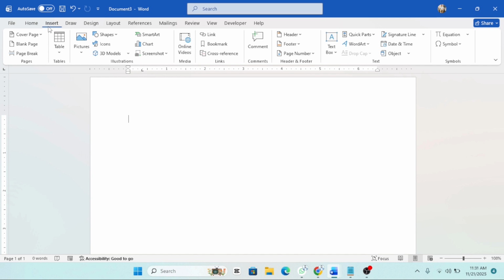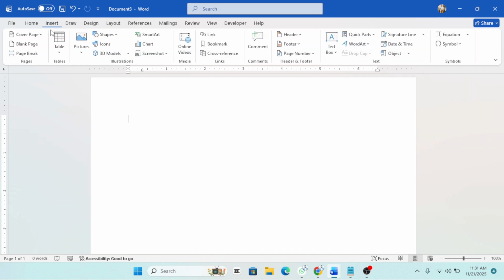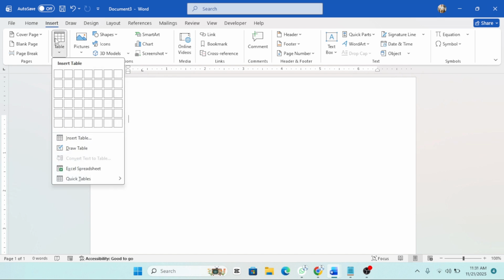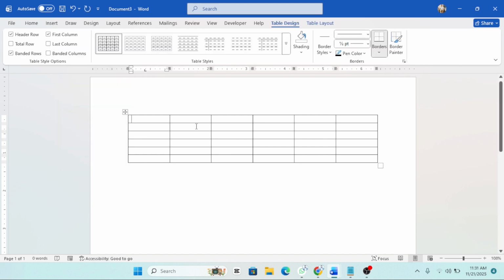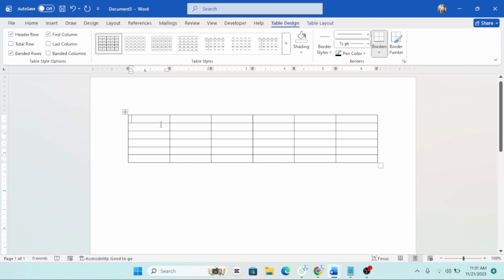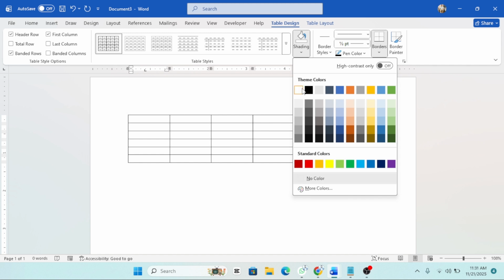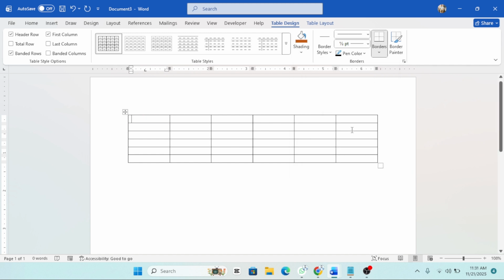How to Make a Table in Microsoft Word | Step-by-Step Table Tutorial for Beginners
Want to learn how to make a table in Microsoft Word like a pro? In this step-by-step beginner tutorial, I’ll show you how to insert, customize, and format tables in MS Word for reports, resumes, invoices, school projects, and more.

🧩 What You'll Learn:

How to insert a table with rows and columns

How to add or delete columns and rows

How to style the table with borders and shading

Aligning text inside table cells

Formatting tables for printing and layout

Whether you're working on a resume, a school paper, or a business doc — this guide will help you master the Table Tool in Word quickly.

💡 BONUS TIP: Learn how to convert text into a table automatically in Word — no manual work!